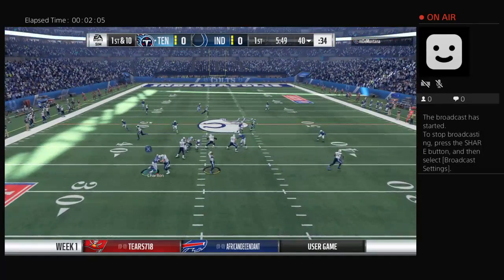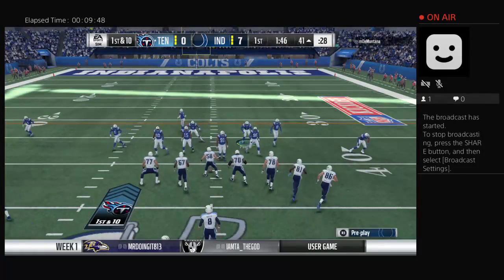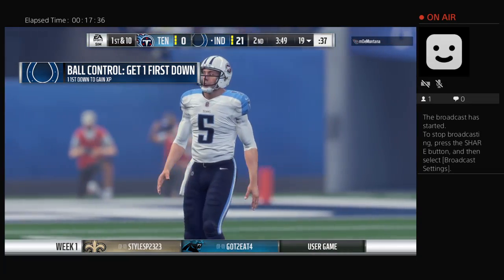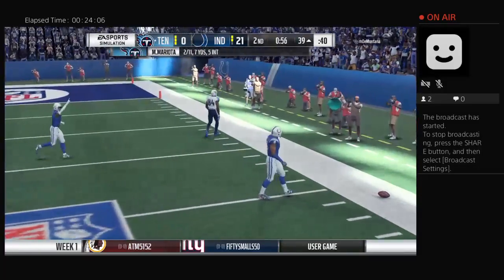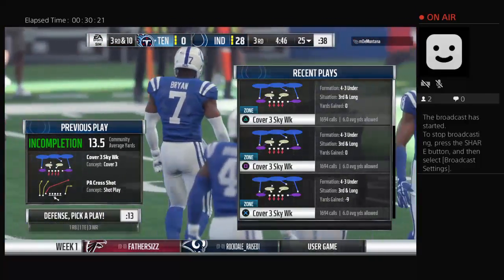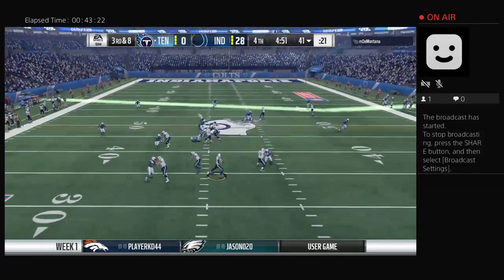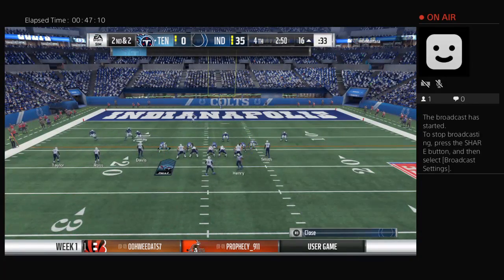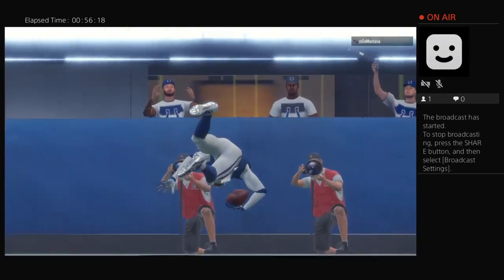Colts Vs. Titans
I'm just a young Handsome ass nigga trying to make it!